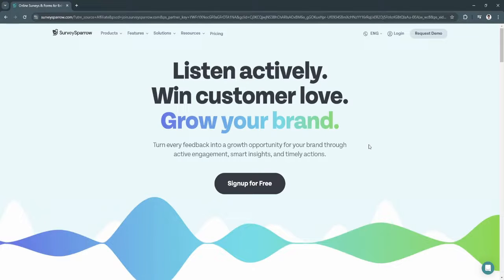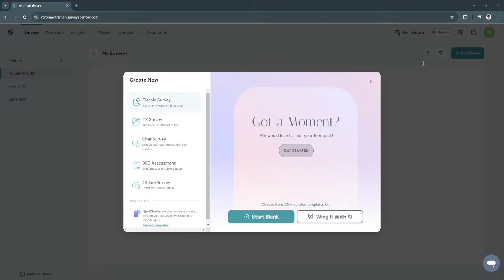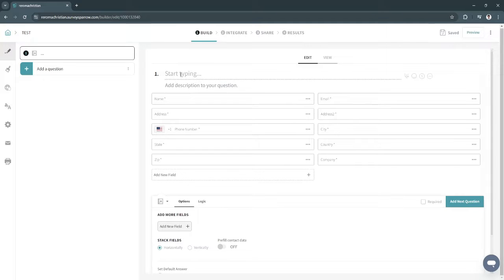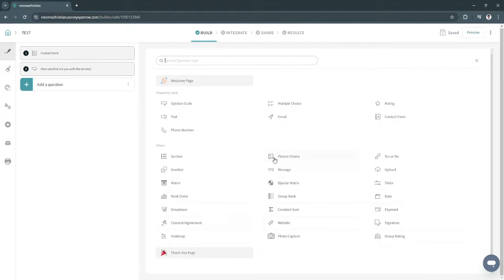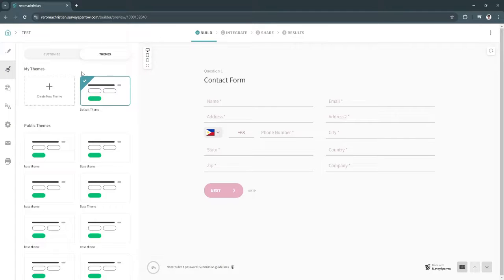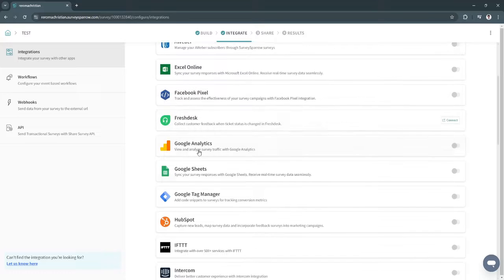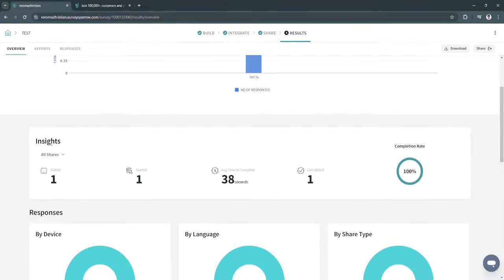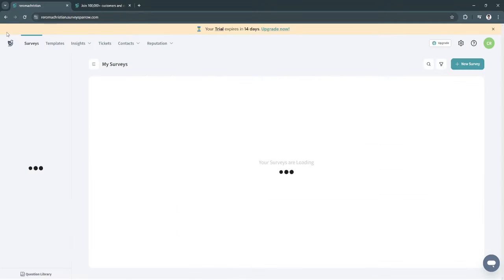Surveysparrow Tutorial for Beginners | Step-by-Step Guide to Using Surveysparrow in 2026